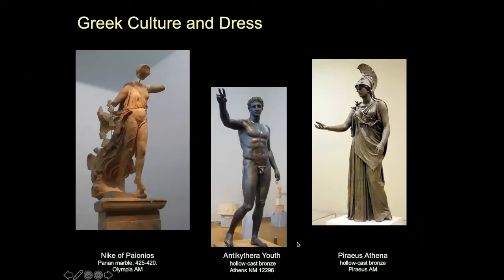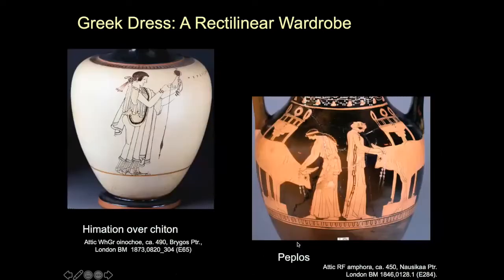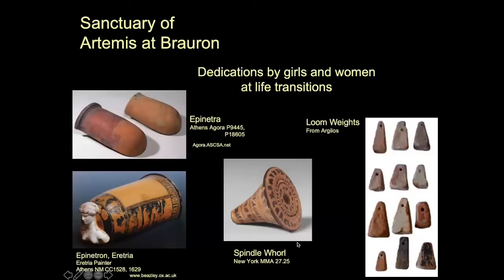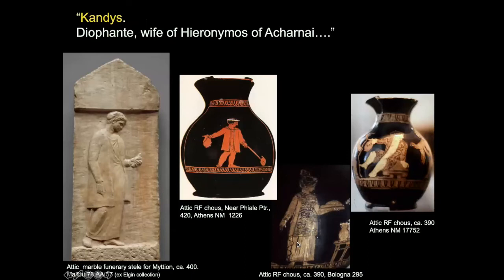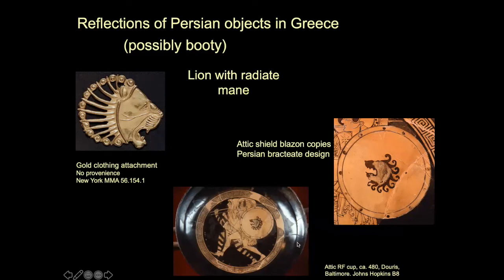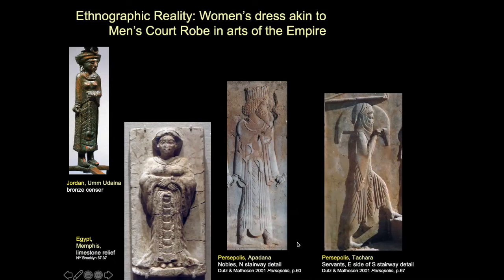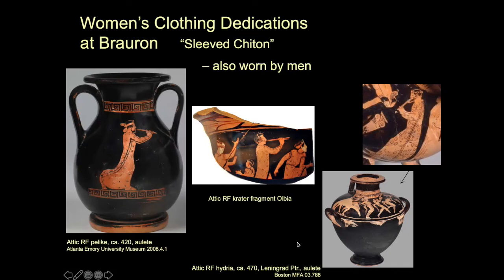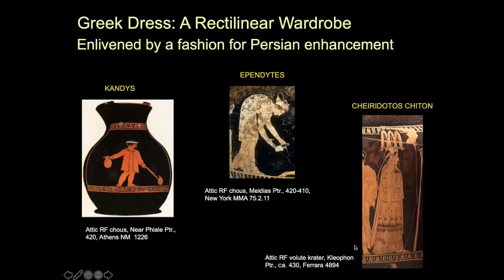The Rage for Persian Fashion in Fifth-Century Athens - Prof Margaret Miller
As part of our 2021 Warwick Classics A. G. Leventis Ancient Worlds Day 'Expanding Horizons' Prof Margaret Miller of the University of Sydney talks about the rather surprising taste for Persian fashion which developed during the century following the Greek-Persian War.